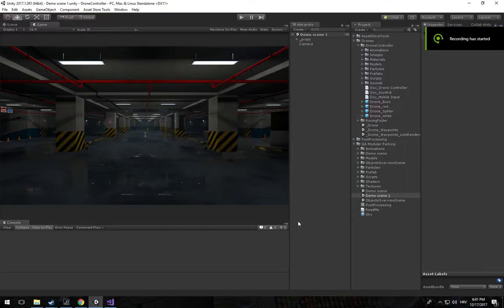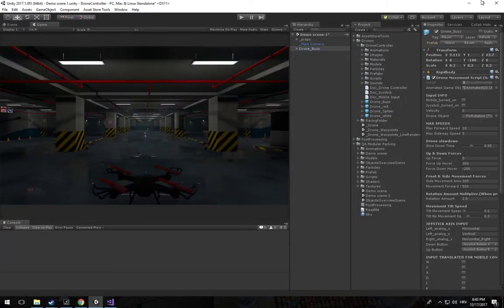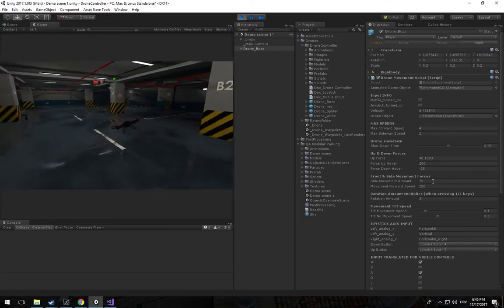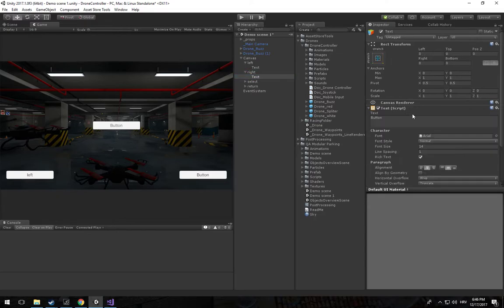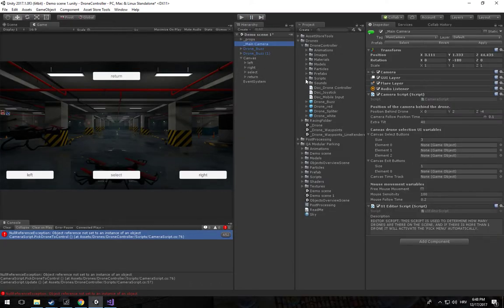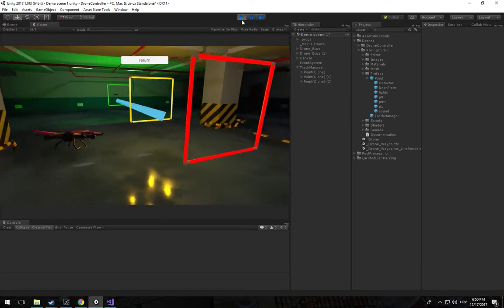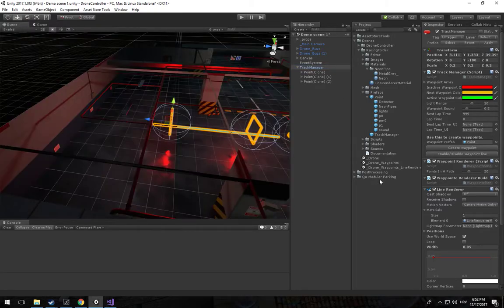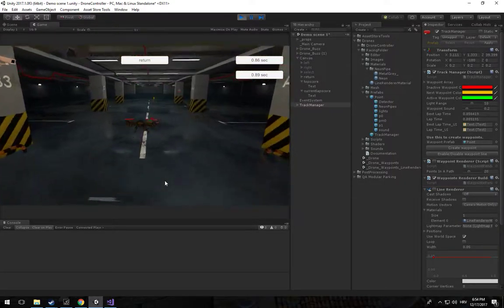Part 1: Setup drones on a custom scene with waypoints